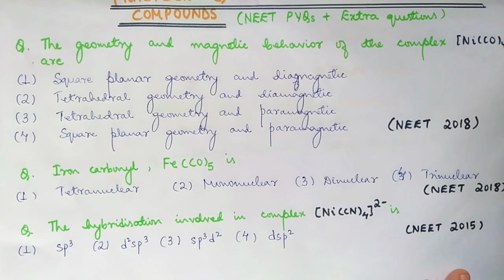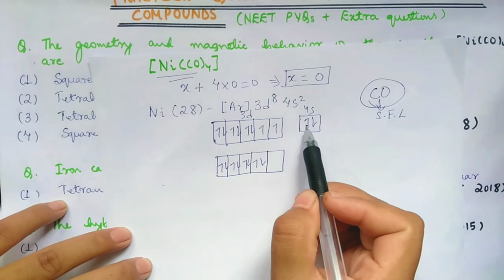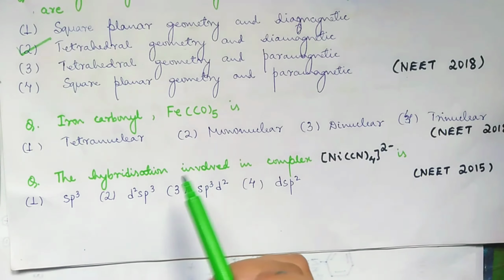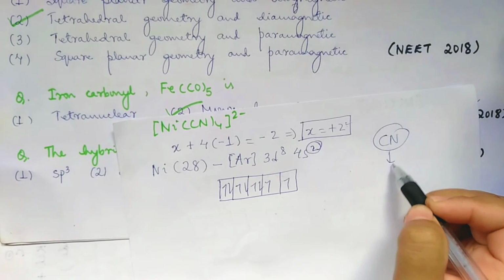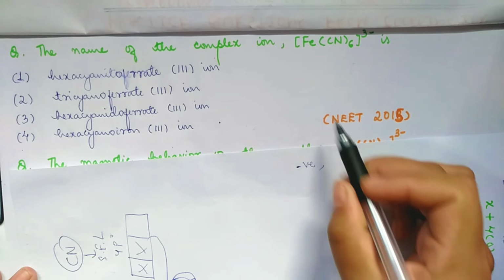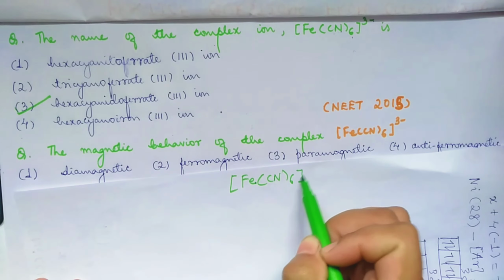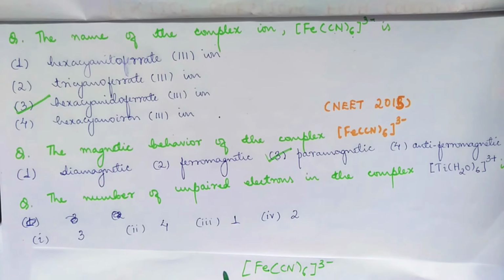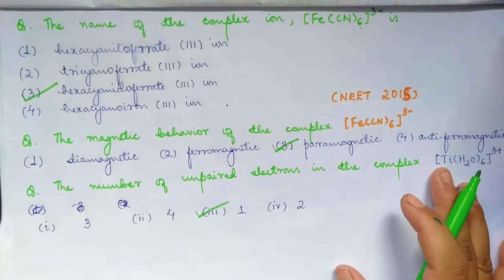Practice questions from Coordination Compounds (NEET PYQs+extra questions)|Part 1